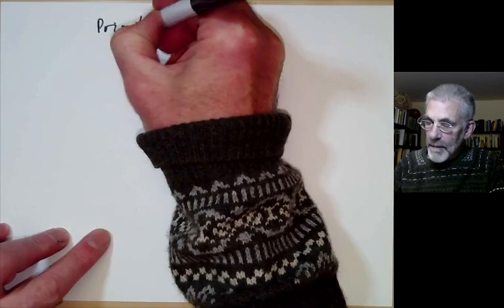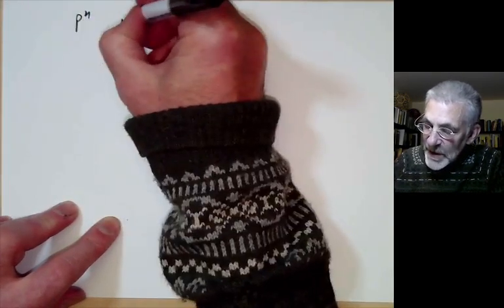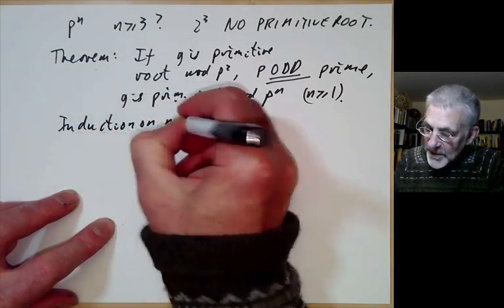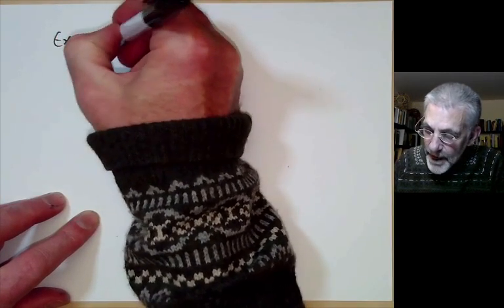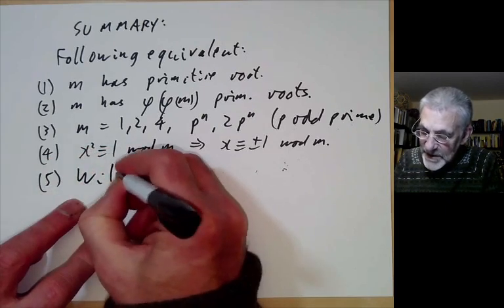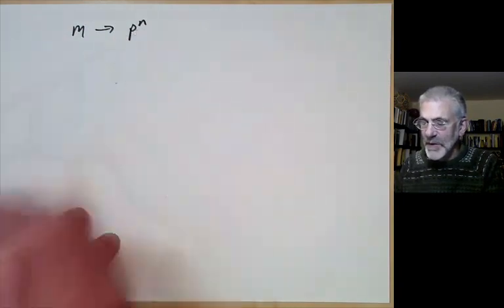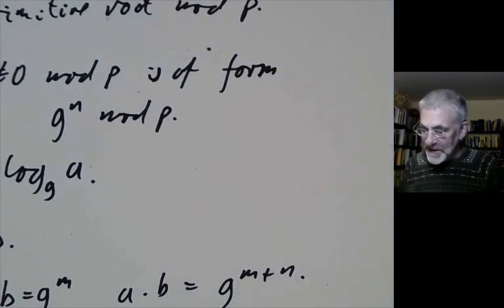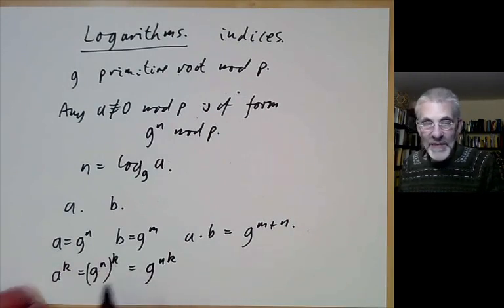Introduction to number theory lecture 24. Primitive roots for prime powers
We show that odd prime powers also have primitive roots.